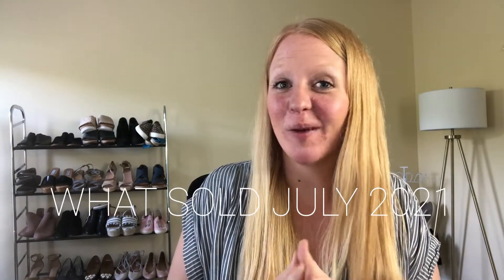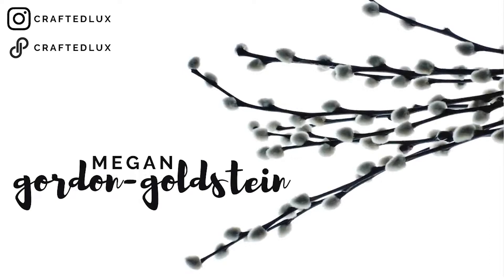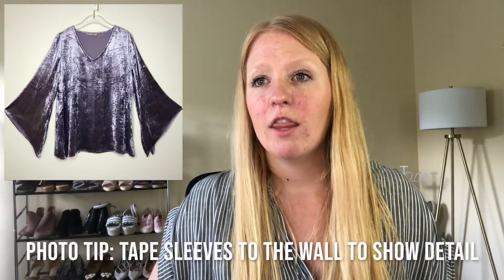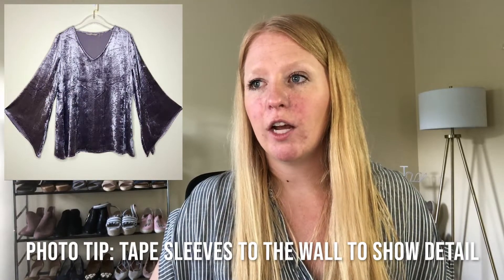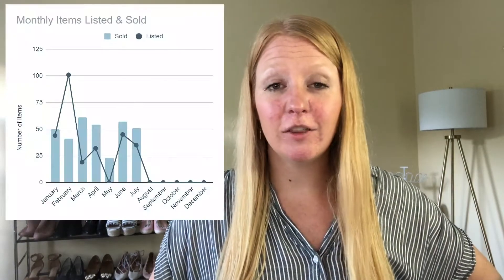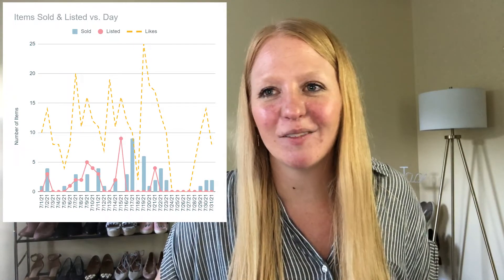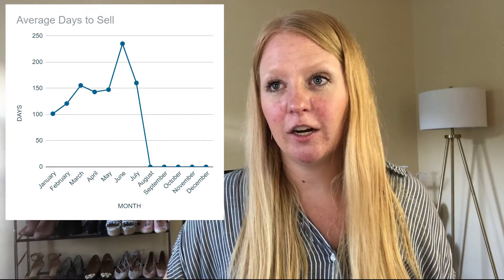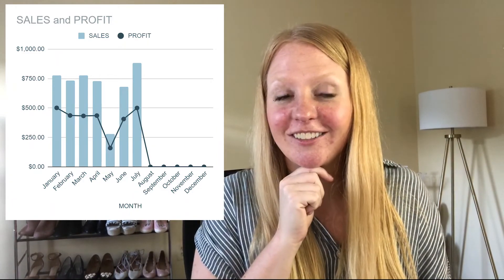WHAT SOLD July 2021 on Poshmark // My BEST sales month of the year - almost $900!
Welcome to my monthly WHAT SOLD video!  This was my BEST sales month of the year so far!

Hi!! I'm a part time reseller on the Poshmark app - basically, I buy pre-owned clothing and sell it on the internet for fun!  My "what sold" videos show you what sold for me each month and highlight fast, slow, high, and low sales.  My hope is that you can see what's doing well (and not so well) for me which may inspire you to pick up or leave behind items you see while out thrifting.  I also share a lot of other fun information in these videos like average number of days to sell items, no sales days, best selling categories by volume and profit, and which state I sent the most items to - so check it out!

SECTIONS
0:00 - Intro
1:08 - What Sold
20:24 - Fast, Slow, High, Low
25:54 - Other Fun Stuff
31:10 - Bloopers

TRY LE TOTE
Want to try Le Tote at no cost?  Use the link below to get a free 14-day sample tote of 3 clothing items and 2 accessories!

If you are new to thredUP, use the following code for $10 to spend